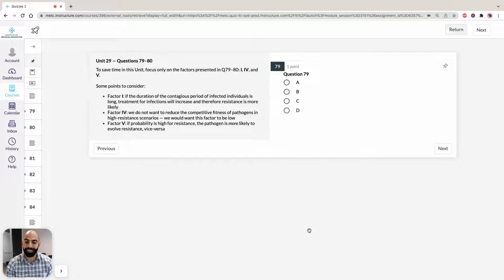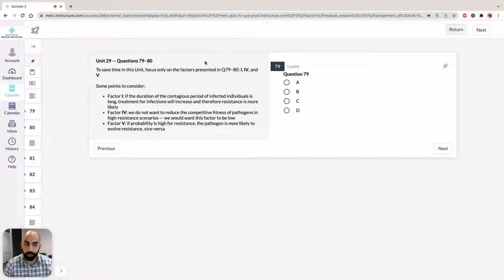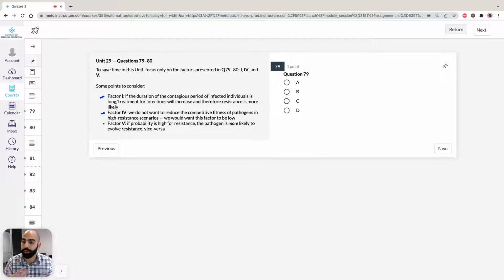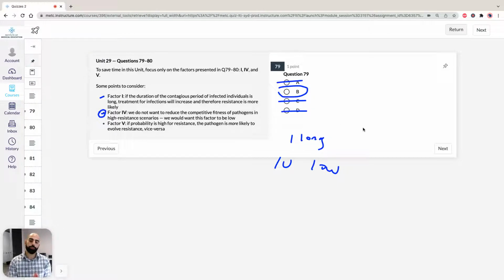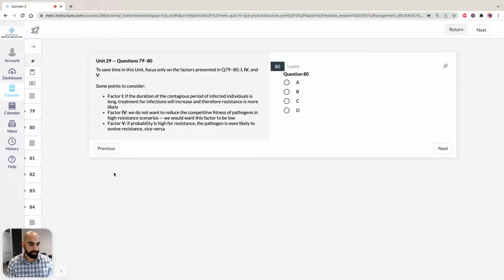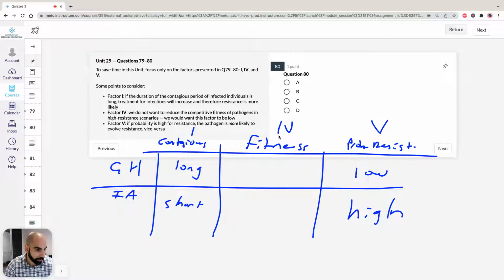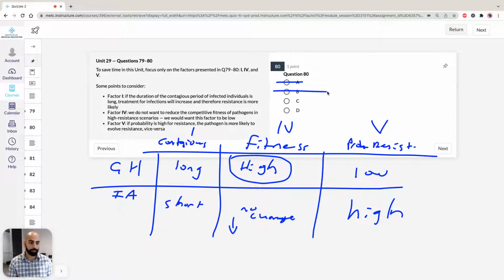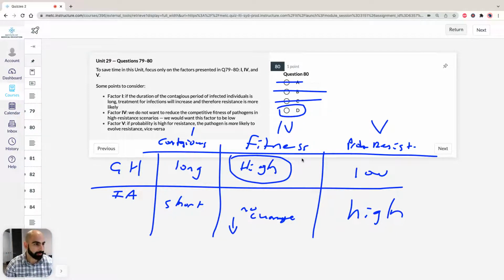ACER GAMSAT Solutions to Unit 29: Question 79–80 (Practice Test 3, formerly Pink Booklet)